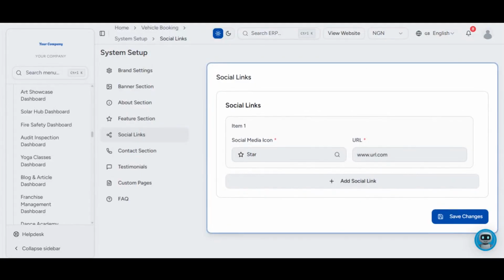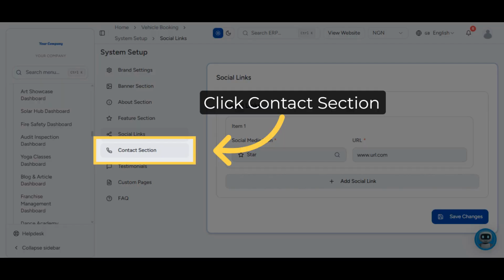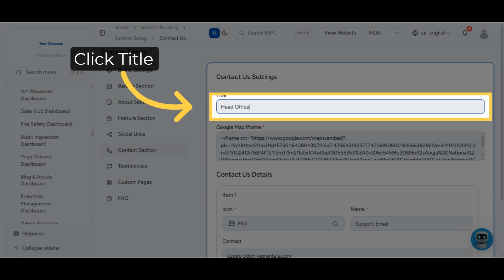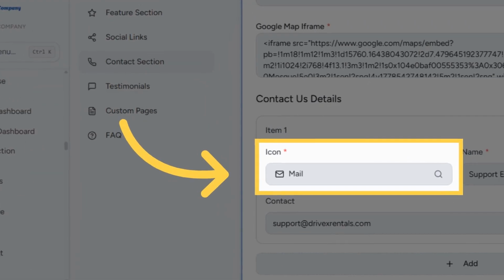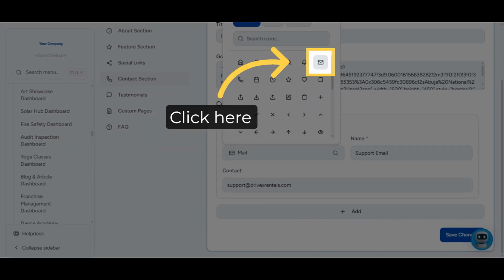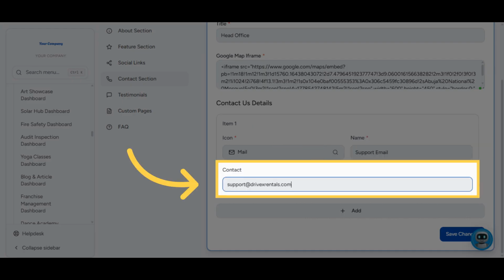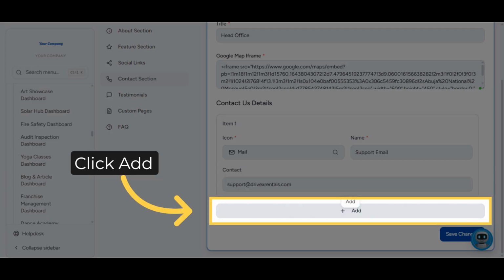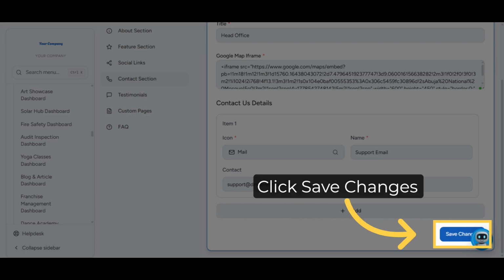How to Setup Contact Section for Vehicle Booking Management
Learn how to set up the Contact Section for Vehicle Booking Management using SapphitalERP.

This can improve customer communication and create a more complete and professional vehicle booking experience.

Whether you manage a vehicle rental business, transportation company, car hire service, or corporate vehicle booking operation, this tutorial shows you how to configure the Contact Section in SapphitalERP and keep your customer-facing business information organized.

This guide is ideal for vehicle rental business owners, fleet managers, transportation companies, booking administrators, car hire operators, customer service teams, and SapphitalERP users who want to improve customer communication and vehicle booking management.

👍 Found this tutorial helpful? Like the video, Subscribe to the Sapphital channel, and Turn on Notifications for more practical tutorials on Vehicle Booking Management, contact settings, vehicle rentals, fleet management, booking management, and business operations.